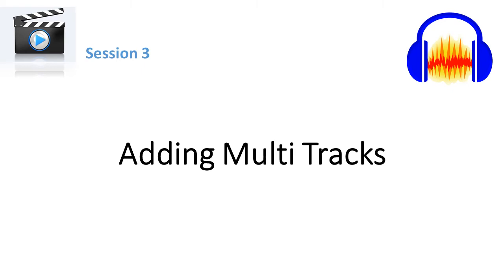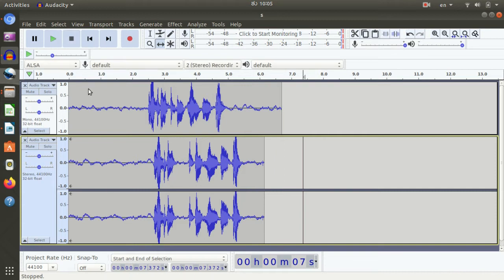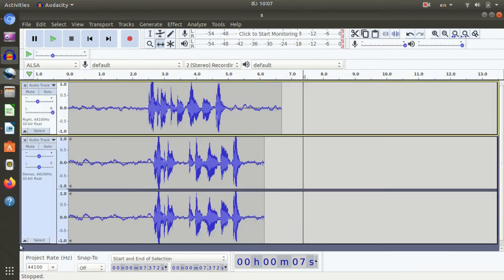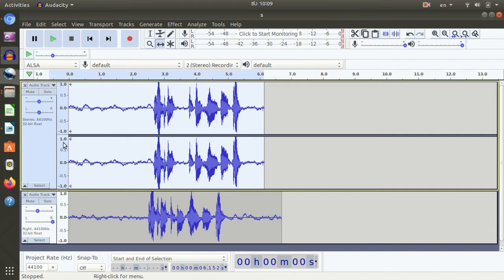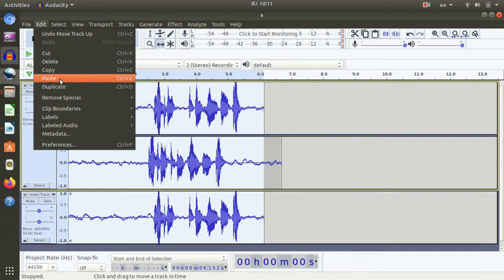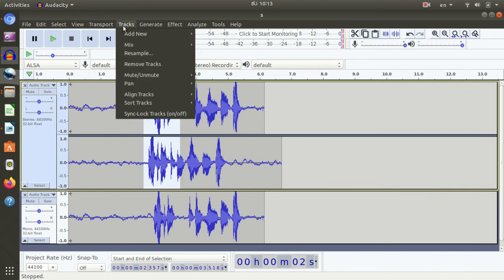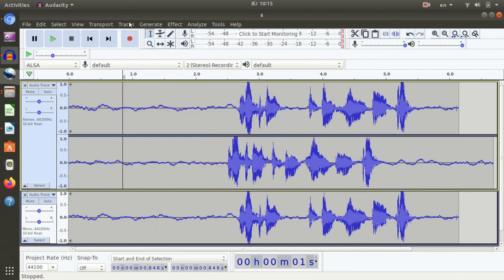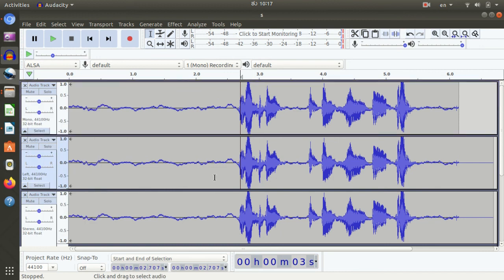Audacity-Ubuntu-Kannada - Session 3 - (ಅಡಾಸಿಟಿ-ಉಬಂಟು-ಕನ್ನಡ)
ಅಡಾಸಿಟಿ ಒಂದು ಮಲ್ಟಿ-ಟ್ರ್ಯಾಕ್ ಧ್ವನಿ/ಆಡಿಯೊ ಸಂಪಾದಕ ಮತ್ತು ರೆಕಾರ್ಡರ್ ಆಗಿದೆ / Audacity is a free, easy-to-use, multi-track audio editor and recorder

ನಿಮ್ಮ ವೃತಿ ಯಾವುದೇ ಇರಲಿ, ಕಂಪ್ಯೂಟರ್‌ ಬಳಸುವುದುನ್ನು ಕಲಿಯುವುದು ಅವಶ್ಯಕ ಮಾತ್ರ ಅಲ್ಲ ಇನ್ನು ಮುಂದೆ ಮಾಹಿತಿ ತಂತ್ರಜ್ಞಾನಕ್ಕೆ ಸಂಬಂಧಪಟ್ಟ ಪರಿಕರಗಳನ್ನು ಉಪಯೋಗಿಸಲು ತಿಳಿದಿರುವುದು ಮುಖ್ಯವಾದ ಕೌಶಲ್ಯ. ಇಂದು, ಪ್ರತಿಯೊಬ್ಬರೂ ತಮ್ಮ ವೈಯಕ್ತಿಕ ಅಥವಾ ವೃತ್ತಿಪರ ಜೀವನವನ್ನು ಸುಲಭ ಮತ್ತು ತರಿತಗತಿಯಲ್ಲಿ ಕಾರ್ಯನಿರ್ವಸಿಲು  ಕಂಪ್ಯೂಟರ್‌ಗಳನ್ನು ಅಥವಾ ಲಭ್ಯವಿರುವ ಪರಿಕರಗಳ ಲಾಭವನ್ನು ಪಡೆದುಕೊಳ್ಳಬೇಕು. ಇಂದು ನೀವು ಅಂತರ್ಜಾಲವನ್ನು ಹುಡುಕಿದರೆ ಸಿಗುವ  ಹೆಚ್ಚಿನ ಆನ್‌ಲೈನ್ ಕೋರ್ಸ್‌ಗಳು ಇಂಗ್ಲಿಷ್‌ನಲ್ಲಿ ಮಾತ್ರ ಲಭ್ಯವಿವೆ, ಆದ್ರೆ ಭಾರತೀಯ ಭಾಷೆಗಳಲ್ಲಿ ಹಾಗು ಉಚಿತವಾಗಿ ಸಿಗುವ ಆನ್‌ಲೈನ್ ಕೋರ್ಸ್‌ಗಳು ಬಹಳ ವಿರಳ.

ಈ ನಿಟ್ಟಿನಲ್ಲಿ ಇಂಡಿಯಾ ಲಿಟರೆಸಿ ಪ್ರಾಜೆಕ್ಟ್ ಭಾರತದ ರಾಷ್ಟ್ರ ಭಾಷೆಗಳಲ್ಲಿ ಆನ್‌ಲೈನ್ ಕಂಪ್ಯೂಟರ್ ಕೋರ್ಸ್‌ಗಳನ್ನು ರಚಿಸಿ ಉಚಿತವಾಗಿ ನಿಮಗೆ ನೀಡುತ್ತಿದೆ. ಕನ್ನಡ ಬಾಷೆಯಿಂದ ಪ್ರಾರಂಭಿಸಿ, ಬೇರೆ ಭಾರತೀಯ ಭಾಷೆಗಳಲ್ಲಿಯೂ ಕಂಪ್ಯೂಟರ್ ಕೋರ್ಸ್‌ಗಳನ್ನು ರಚಿಸುವ ಗುರಿ ಹೊಂದಿದೆ.   ಲಿನಕ್ಸ್ ಓಪನ್ ಸೊರ್ಸ್ (Open Source) ಮತ್ತು ಉಚಿತವಾದುದರಿಂದ, ನಾವು ಲಿನಕ್ಸ್ ಅನ್ನು ಆಪರೇಟಿಂಗ್ ಸಿಸ್ಟಂ ಆಗಿ ಆಯ್ಕೆ ಮಾಡಿದ್ದೇವೆ.

ಅಡಾಸಿಟಿ ಒಂದು ಮಲ್ಟಿ-ಟ್ರ್ಯಾಕ್ ಧ್ವನಿ/ಆಡಿಯೊ ಸಂಪಾದಕ ಮತ್ತು ರೆಕಾರ್ಡರ್ ಆಗಿದೆ. ಈ ವೀಡಿಯೊದಲ್ಲಿ, ಆಡಿಯೊ ರೆಕಾರ್ಡಿಂಗ್ ಮತ್ತು ಸಂಪಾದನೆಗಾಗಿ ಅಡಾಸಿಟಿಯನ್ನು ಹೇಗೆ ಬಳಸುವುದು ಎಂದು ನಾವು ಕಲಿಯುತ್ತೇವೆ

Irrespective of who you are or what you do, being able to use computers is no longer a nice-to-have skill, but a must-have skill. Today, everyone has to be able to use computers and take advantage of the available tools to improve their personal or professional lives. However, the challenge we often face is that most online courses are available only in English and not in national Indian languages.

Here is our humble attempt to create online computer courses in Indian national languages starting with Kannada. We have chosen Linux as the operating system and the applications that run on Linux as they are open source and free.

Audacity is a free, easy-to-use, multi-track audio editor and recorder. In this video, we will learn how to use this Audacity for audio recording and editing